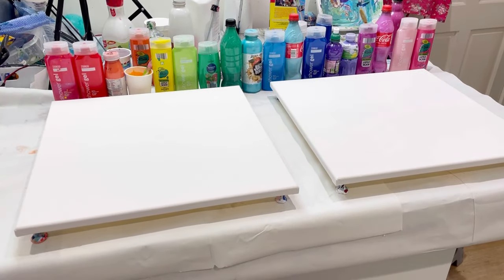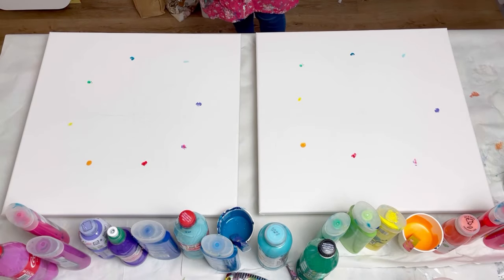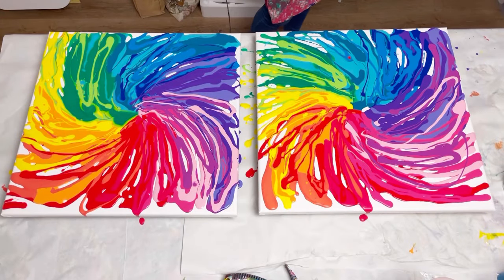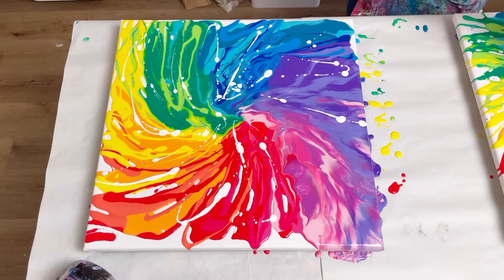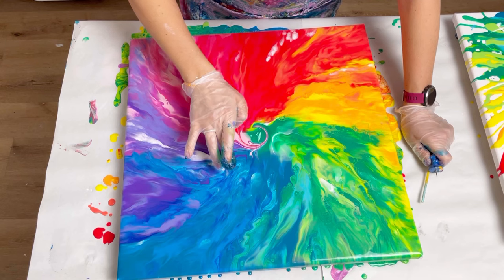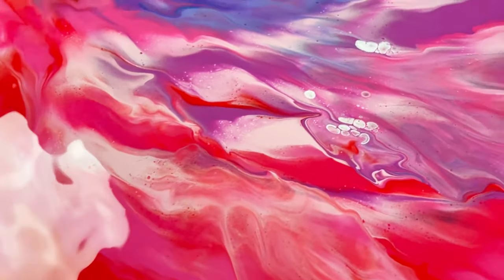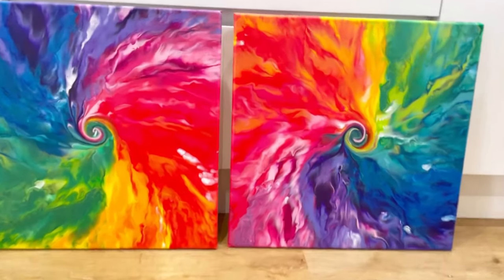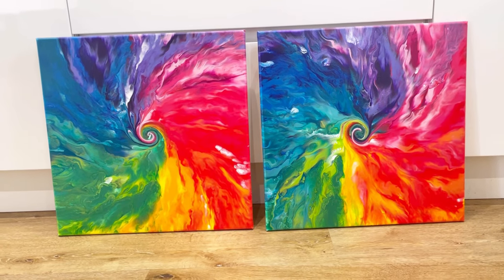Dutch Pour Diptych With Spirals In Opposite Directions ~ acrylic paint pour ~ abstract fluid art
Dutch pour - I made pouring medium with pva glue and water 2:1, then mixed pouring medium and paint 3:1.  The consistency was slightly thick so I then added a small amount of extra water.

Thank you, Claire